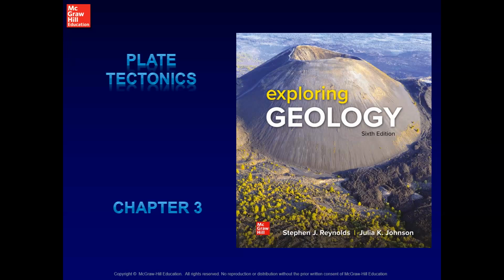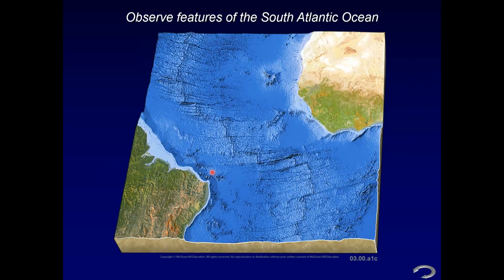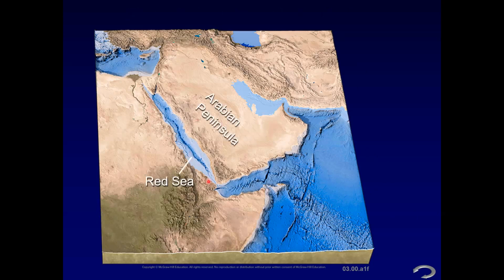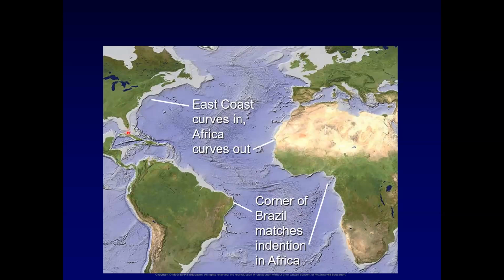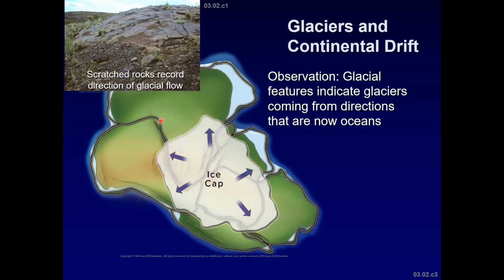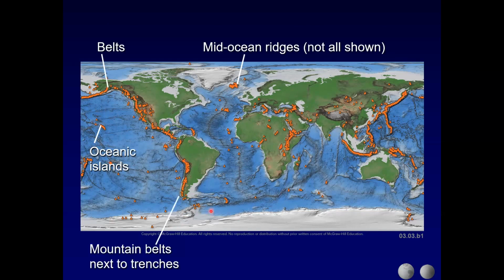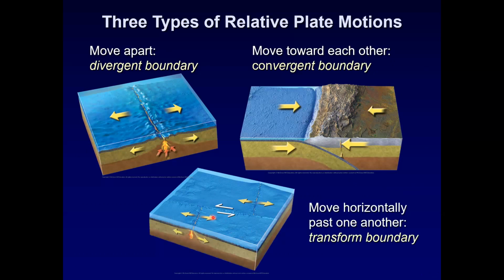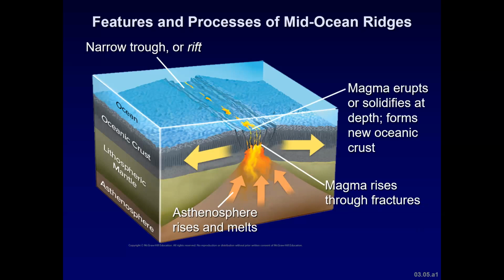"Plate Tectonics": PHYS-106A Chapter 3, Lecture 1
"Plate Tectonics" (1/2)